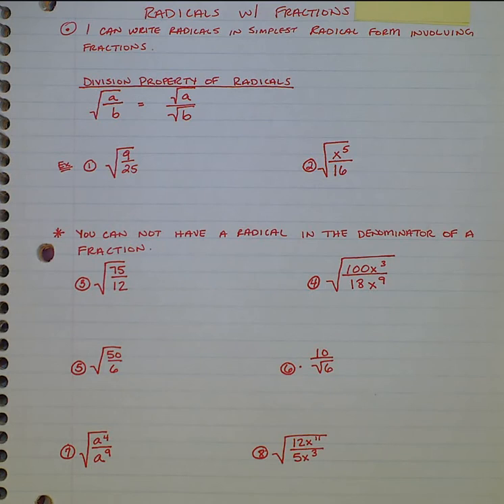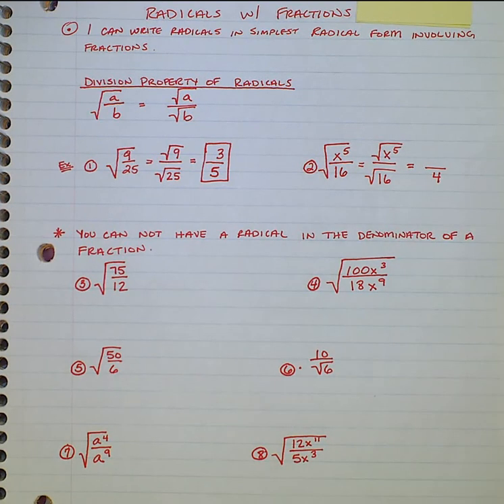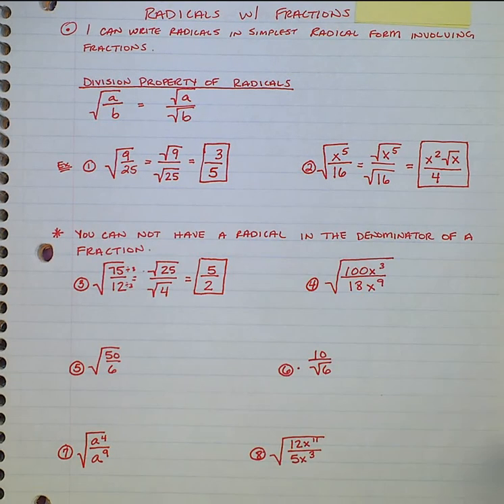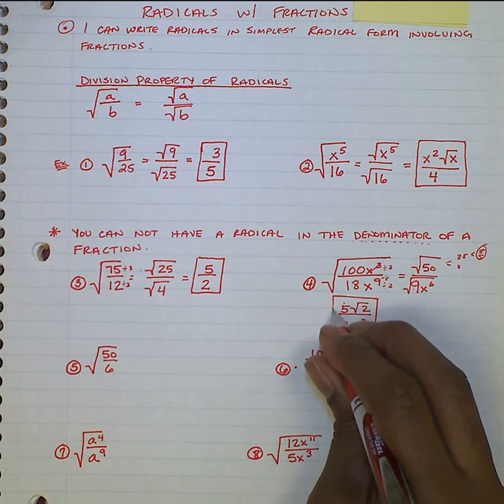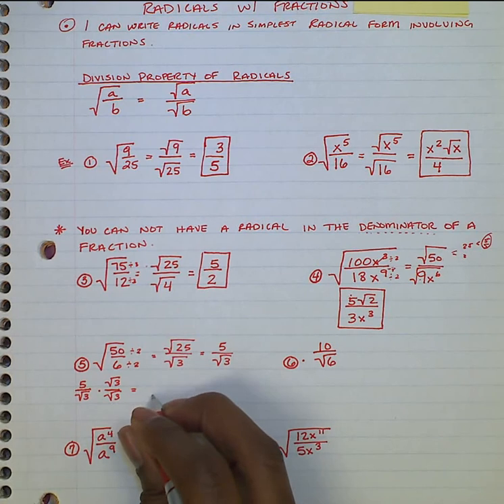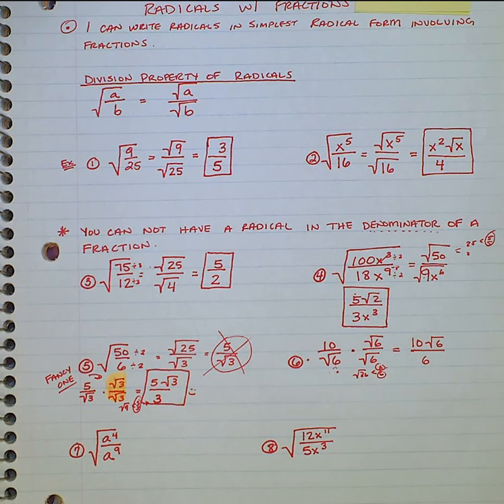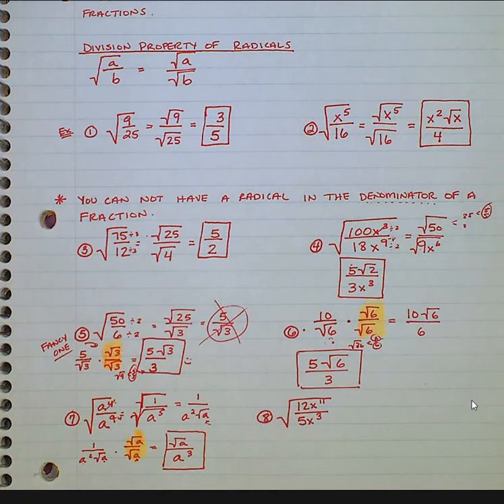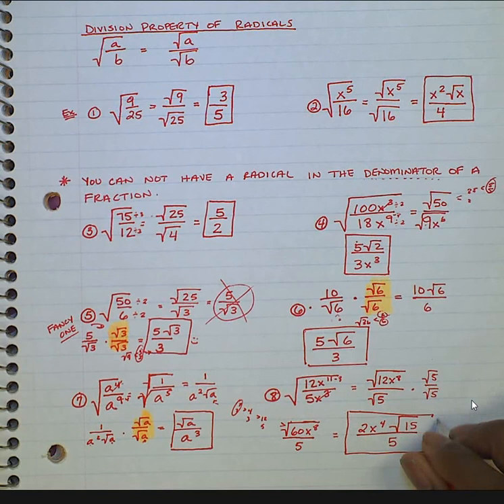Simplifying Radicals with Fractions